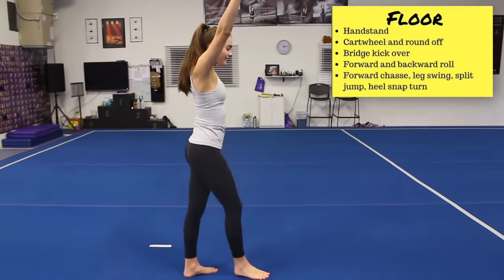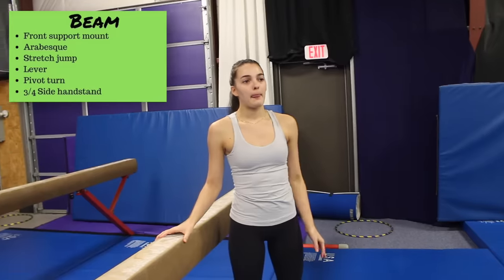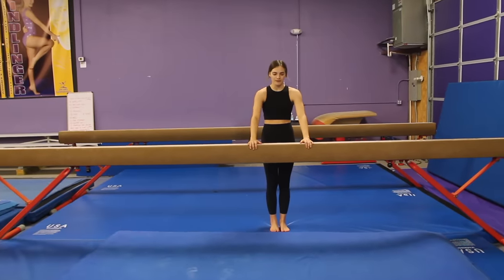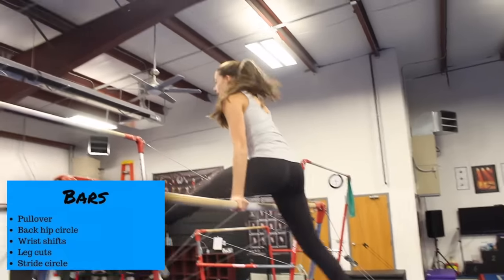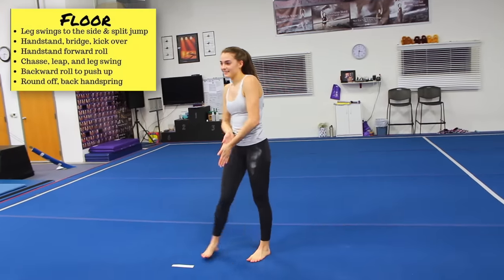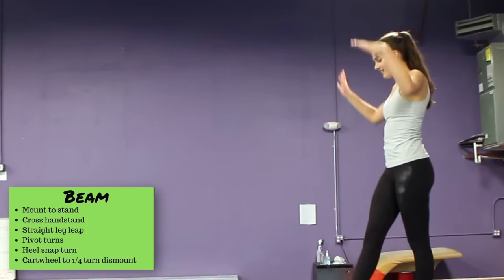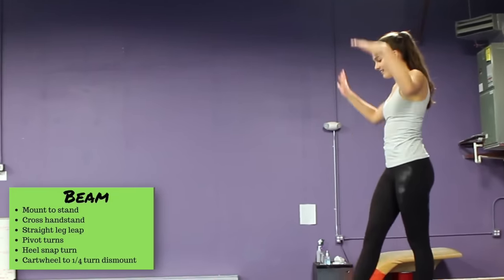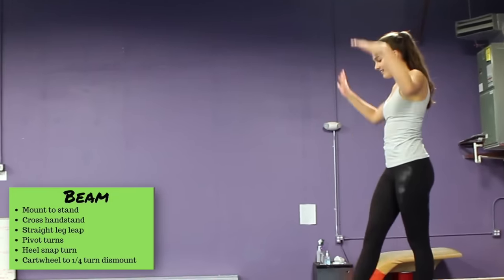Ex Gymnasts Find Out What Level They Are Now!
We retired from gymnastics almost 4 years ago, what level would we be now? Make sure to come back to our channel on Tuesdays for new videos! Like this video if you enjoyed it!
Maggie's Tik Tok: maggieatcheson
FAQ

How old are you? Megan and Ciera are 21, Maggie is 20

Camera: Canon Rebel T5i+ Røde Videomic Pro

Intro and End Card Music